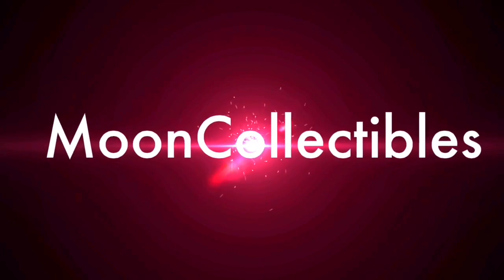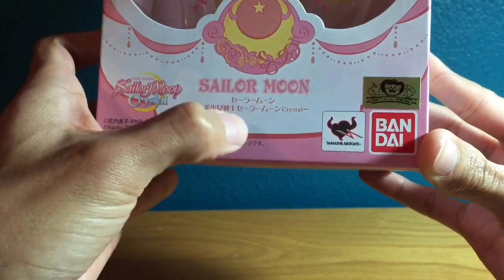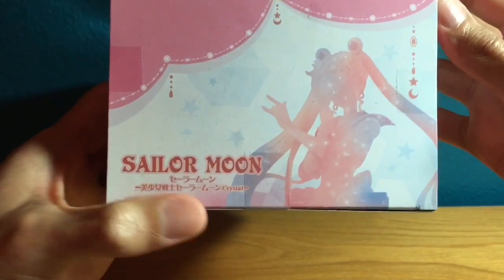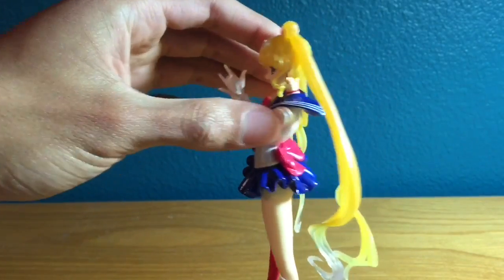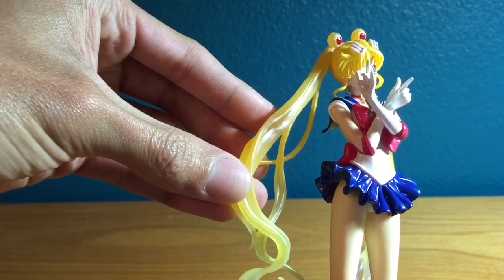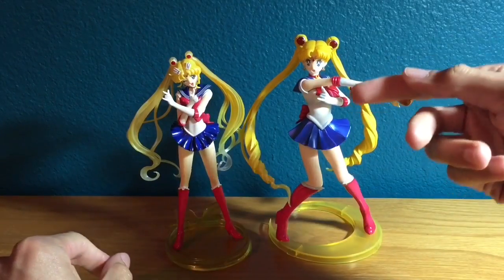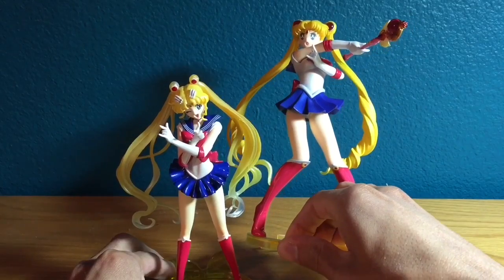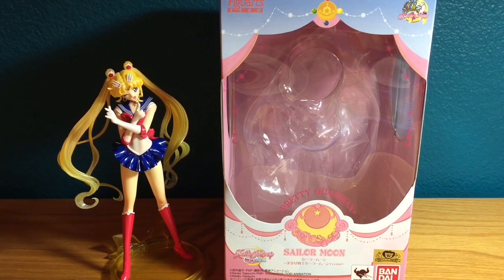Sailor Moon Crystal Figuarts Zero Figure Review 🌙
Here's My Review Of The Sailor Moon Crystal Figuarts Zero Figure!